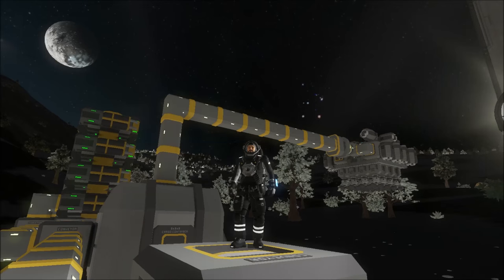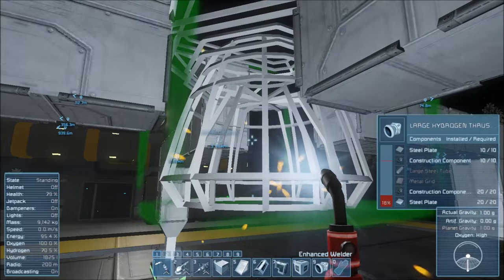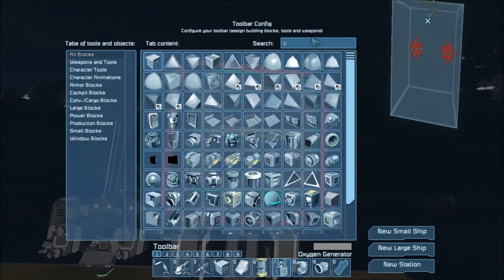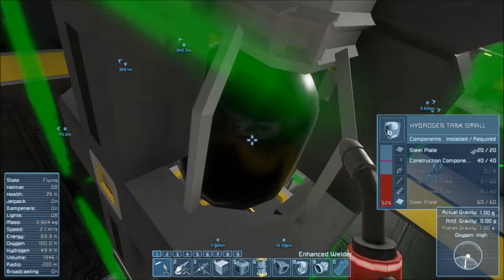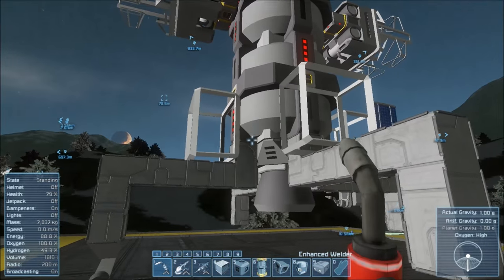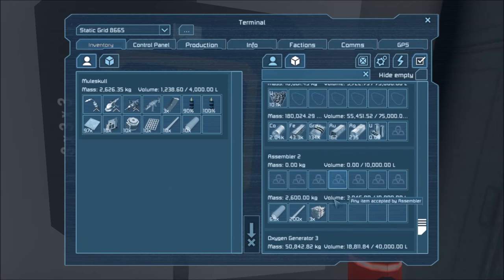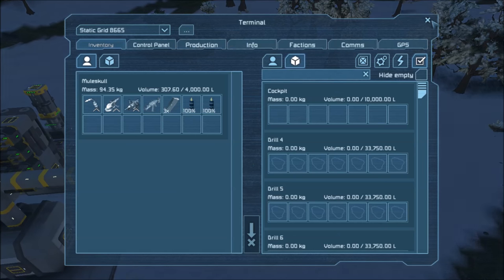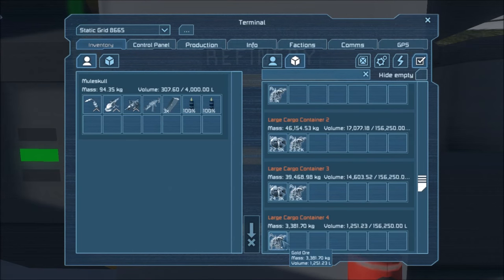Let's Play Space Engineers Ep. 14 - Stone Management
Let's Play Space Engineers! This game is currently under develoment. Rise above the other asses and become a Mule today! It's Free!

Get Space Engineers on Steam Early Access!